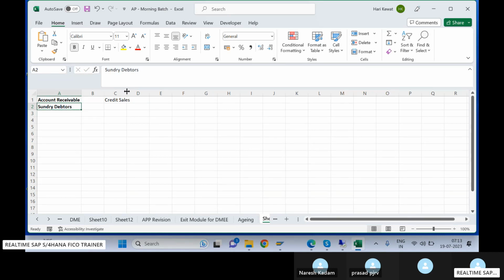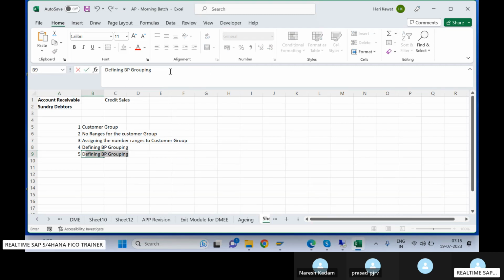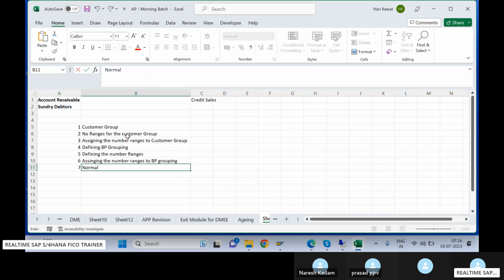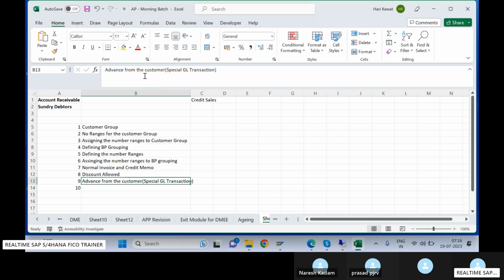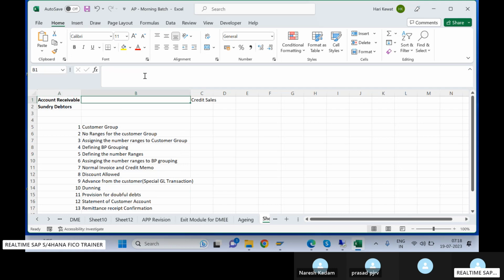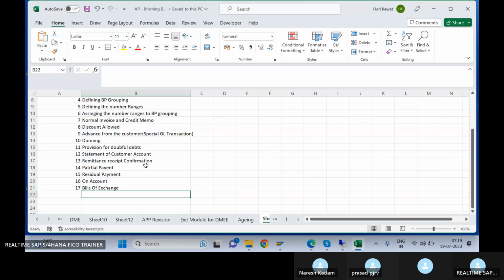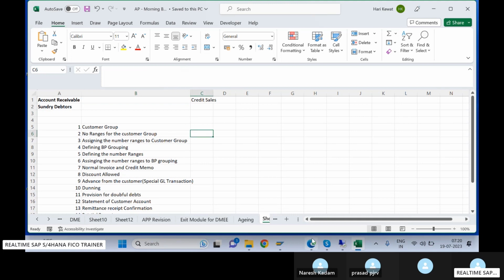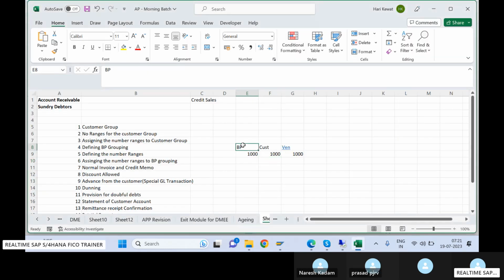Basic Account Receivables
SAP HANA
SAP FICO
SAP Finance
sap fico
sap in telugu
sap classes